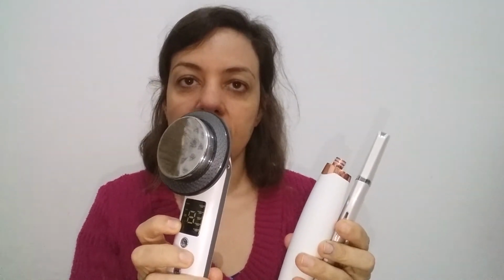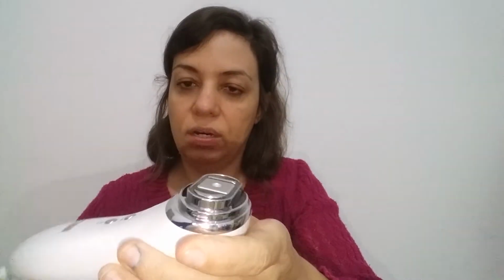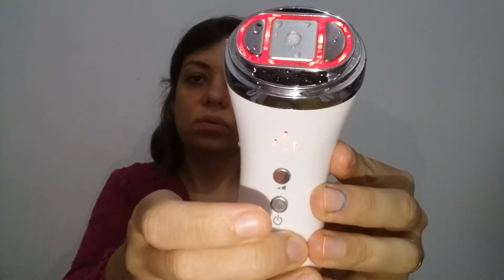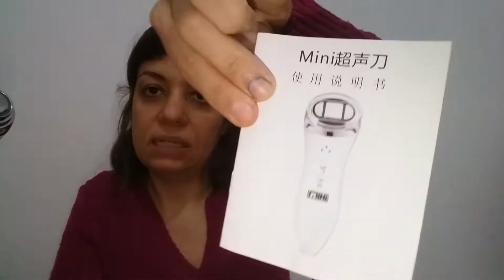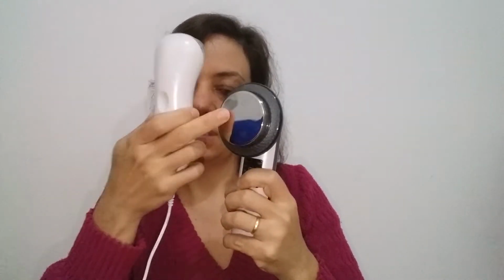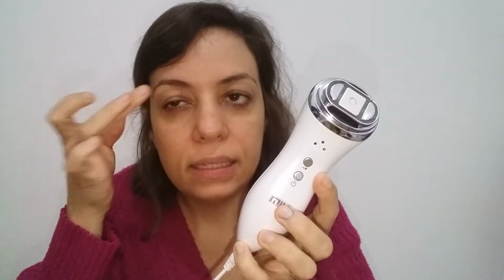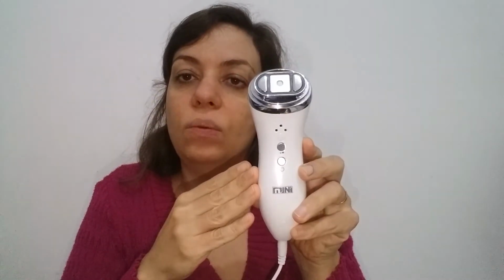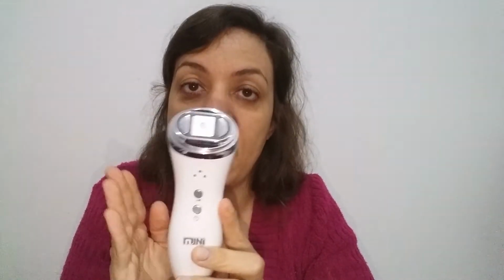All about Mini HIFU: What it promises? Firm skin, mold, sculpt, smooth out wrinkles and more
Review in English

❎✋👀Chat CENTRAL chat Rosa and and Angelina.     An informative and educational and useful channel. ✋👀A channel for WOMEN and mothers and children teachers and students and channel for ALL. A channel where I review beauty products and appliances; like creams, seruns, gels, homemade beauty portable devices and I'll tell you if it's worth buying and if it works. Reviews of products and household appliances and toys. You will have tips and tricks of beauty and home of things of daily life. There are reactions to things I see on the internet, whether it's testing homemade beauty recipes or tips to see if it works and reactions to things in general in the internet world. They have teaching and English tips and information and educational stuff. A channel that has a little bit of EVERYTHING.

It has videos for children to have fun and learn and entertain. There will be Bible study reading the Bible EVERY page by page from Genesis to Revelation.

In addition to chat and tips from and for women, singles, wives, mothers and even things for teachers and students.

Chat CENTRAL chat Rosa and and Angelina an informative and educational and useful channel.